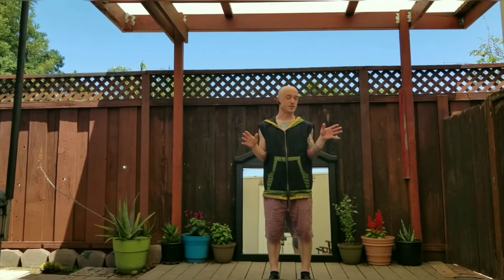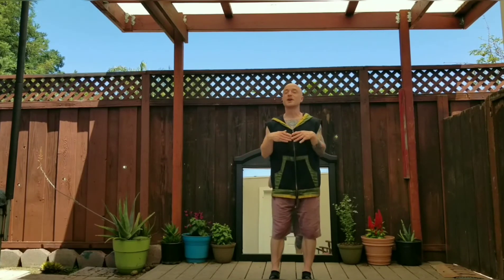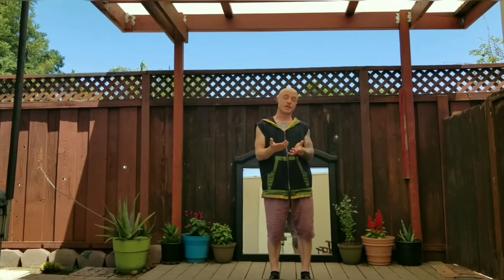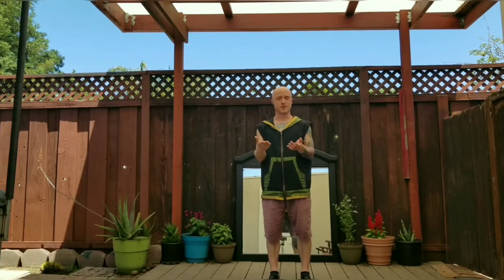How-to-Handstand Course Overview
I have been asked for a handstand tutorial for over a year now but knew that I would have to put in a lot of work to do it correctly so I finally did it.
A full course from the foundation up to the final pose, 12 videos with over 5 hours of Patreon exclusive content including workouts, yoga sequences, tips, and in-depth instruction on how to do headstand, shoulderstand, and of course, handstand!
I've never put this much work into a tutorial or course before but im really proud of the result :)
Here's an excerpt from the intro to the course giving a little overview of how the course works...